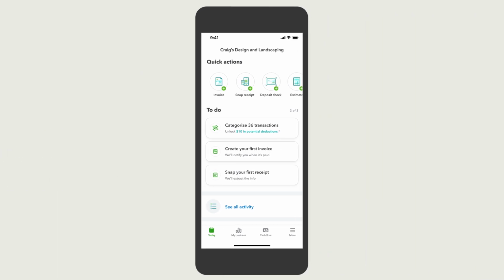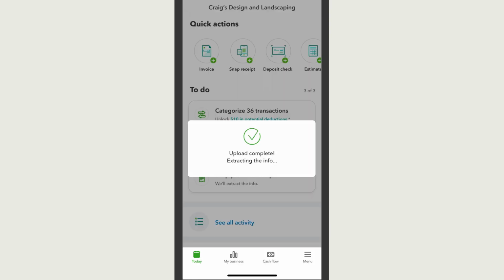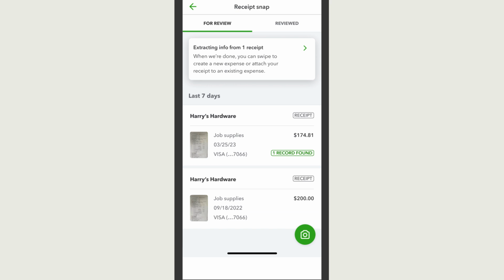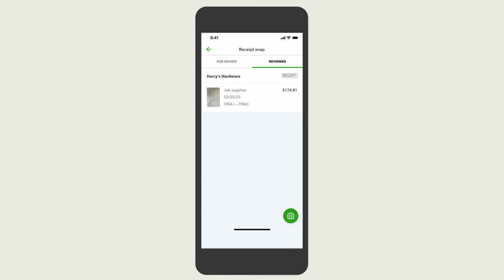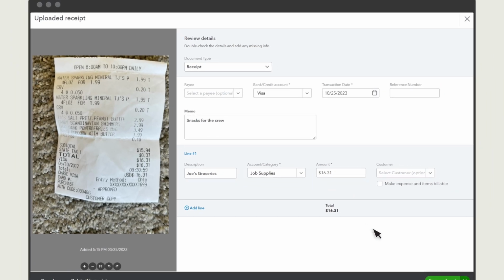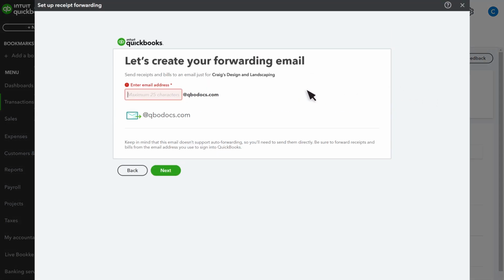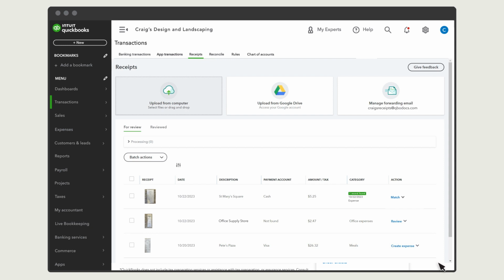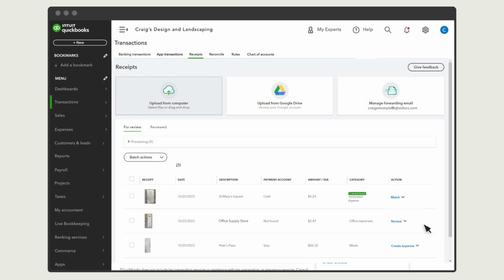How to capture and manage receipts in QuickBooks Online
Receipt capture lets you capture images of receipts or bills and link them to expenses in QuickBooks so you’re always audit-ready.

Let’s go over how you can capture and categorize your receipts from your mobile device in QuickBooks Online and how to set up a customized email address so you or your workers can email receipts directly to QuickBooks.

0:00 Introduction
0:26 Capture a receipt using the mobile app
0:59 Viewing your receipt info and categorizing it on the app
1:40 Categorizing your receipts online
2:03 Setting up an email account where workers can email receipts